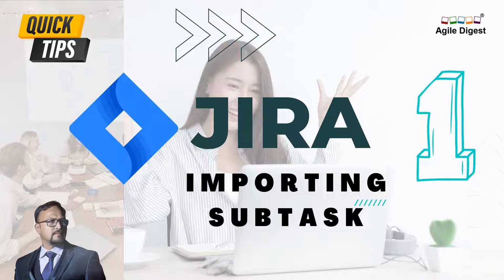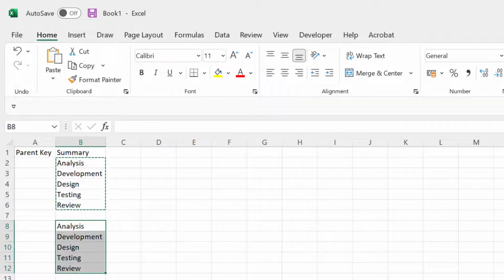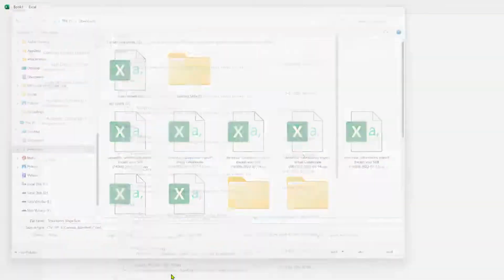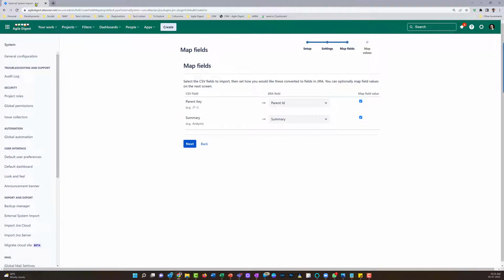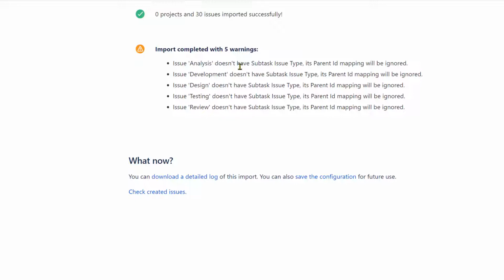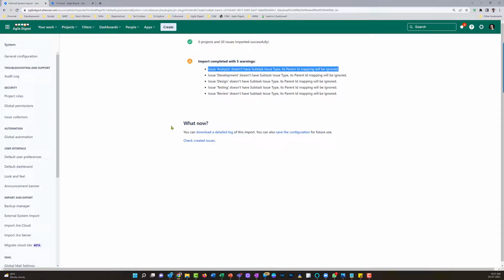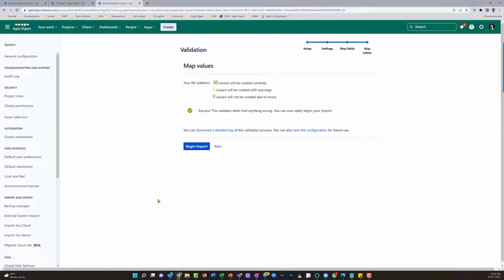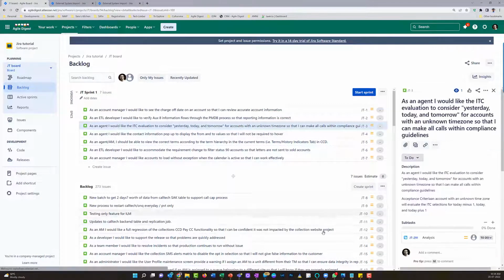Import Basic Subtask in Jira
Learn how to import Subtask in Jira from CSV File